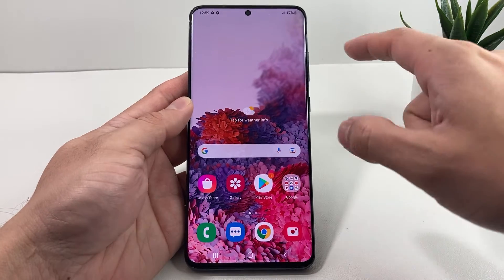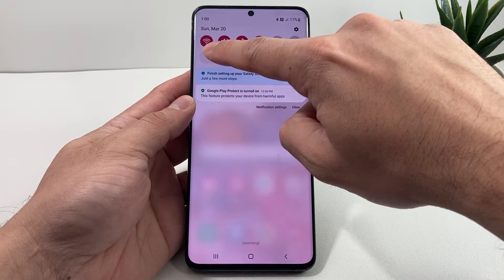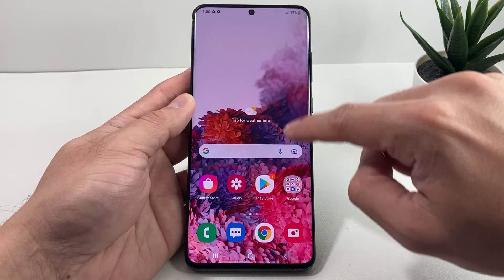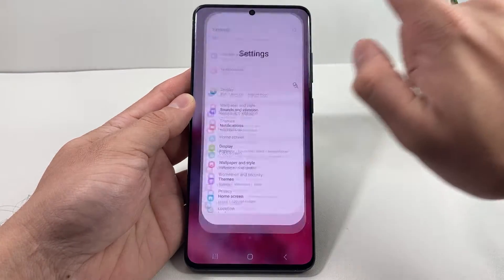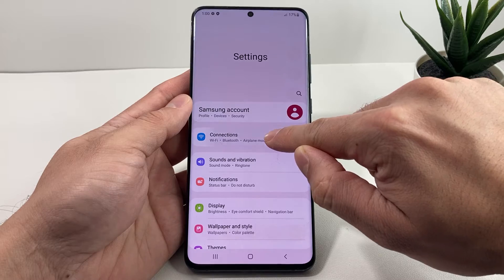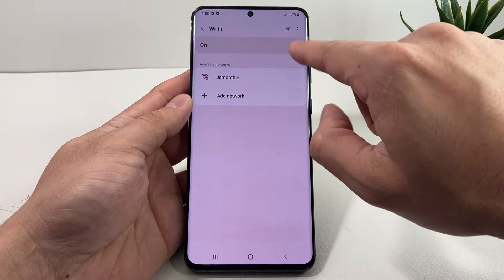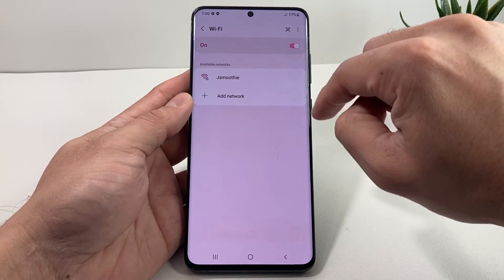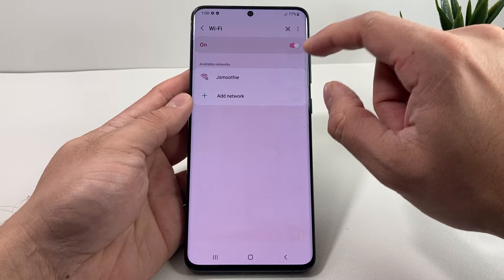How to Connect to Wi-Fi Network on Samsung Galaxy S20 Ultra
In this tutorial we show you how to connect WiFi on Samsung Galaxy S20 Ultra in 2 different ways.